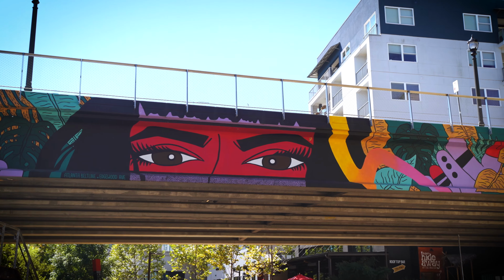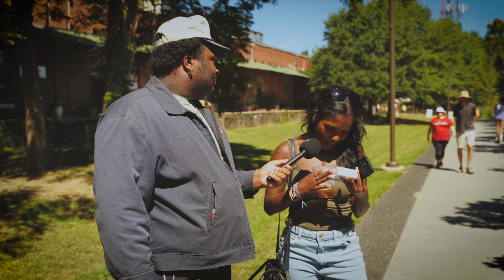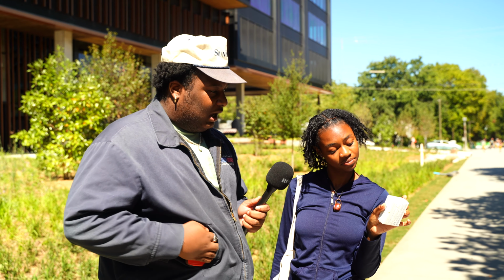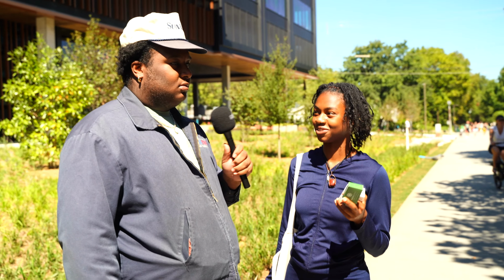What's in your soap?...The SoapBox is back on the Beltline | Street Interviews w/ Nick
We hit the Beltline Atlanta to see if people know the ingredients in their favorite soaps.